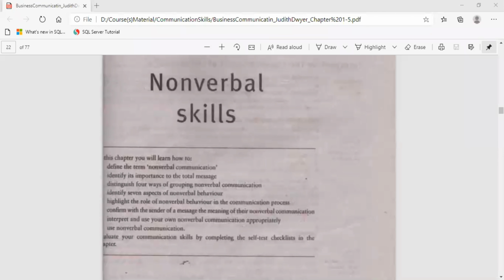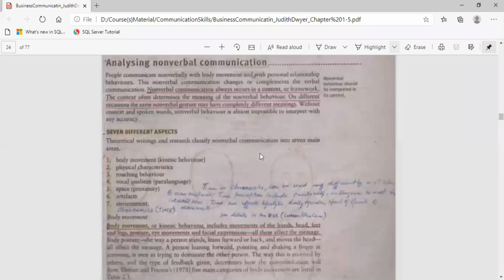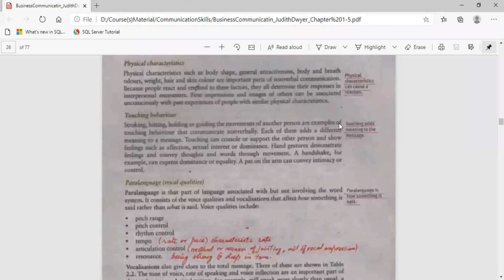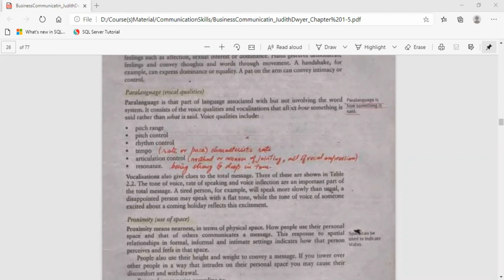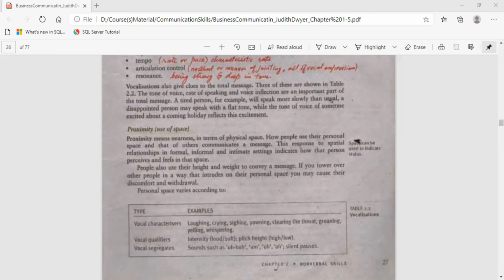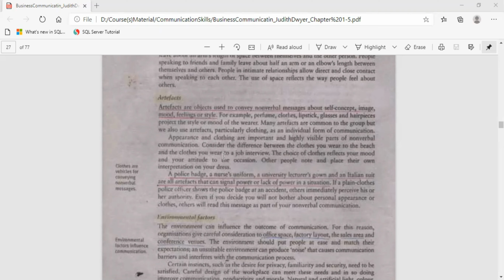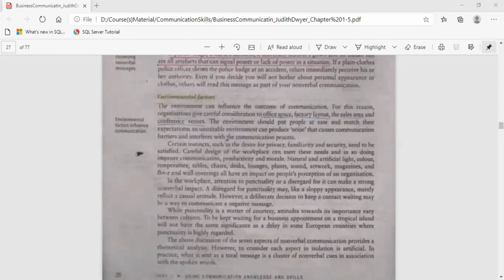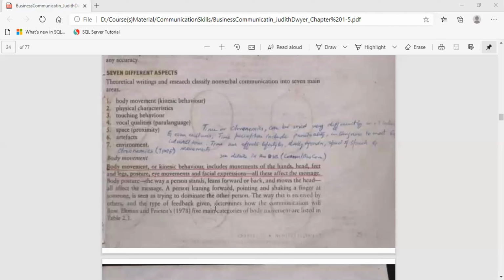Non Verbal Communication Continued